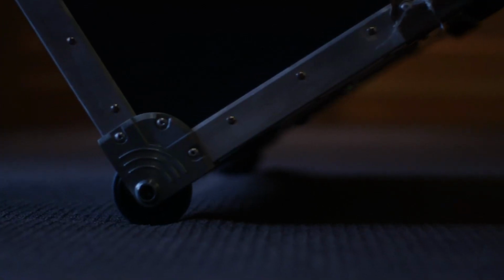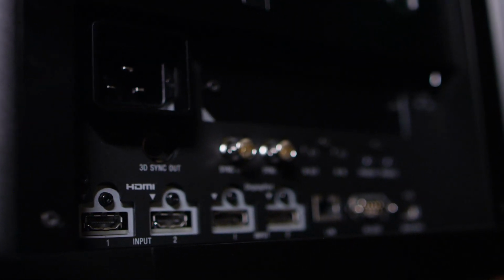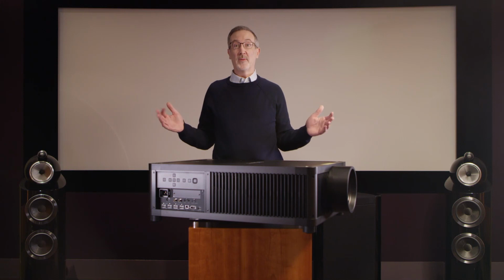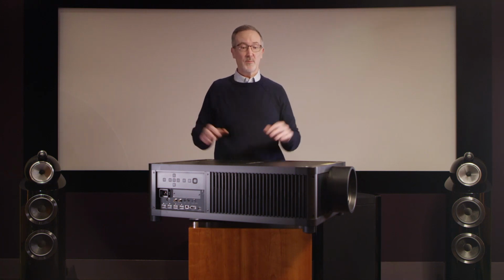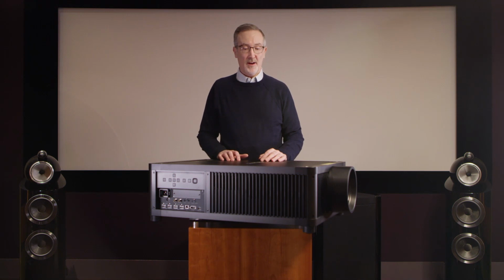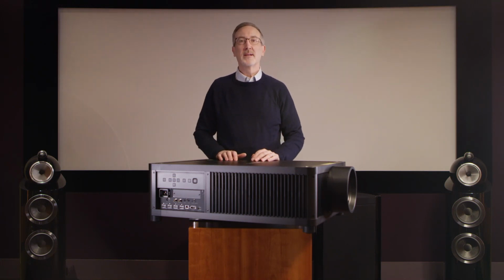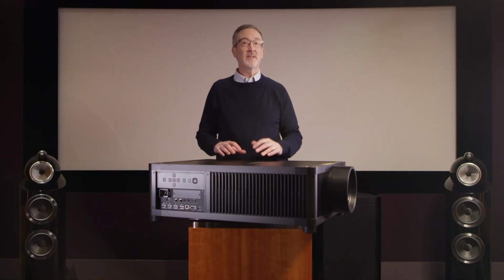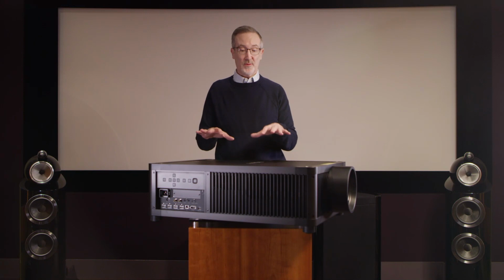Sony VPL-GTZ380 4K SXRD Laser Projector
Looking for a professional-quality picture like you’ve never experienced before? The Sony VPL-GTZ380 4K SXRD Laser Projector brings brilliant brightness and lifelike visual clarity–on a bigger image than has ever been possible before–to your home theater.

The only way to experience the brightness and clarity of this projector is to see it for yourself, and the only place you can do that in the Pacific Northwest is at our Seattle location. Stop by our showroom or schedule a private appointment to witness the brilliance of the Sony VPL-GTZ380—and our entire suite of home theater products—firsthand and let our Definitive experts explore ways to create this one-of-a-kind experience in your home.